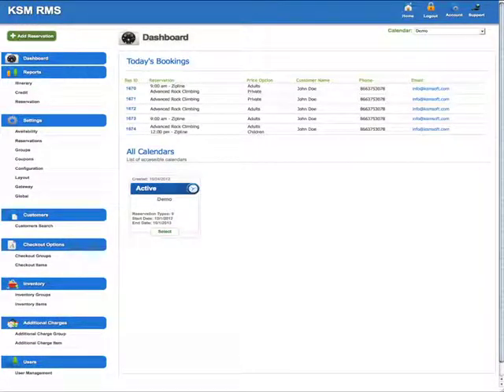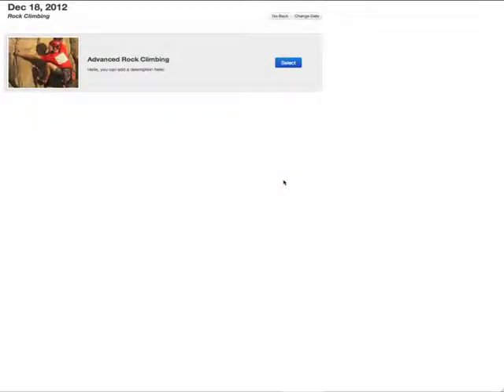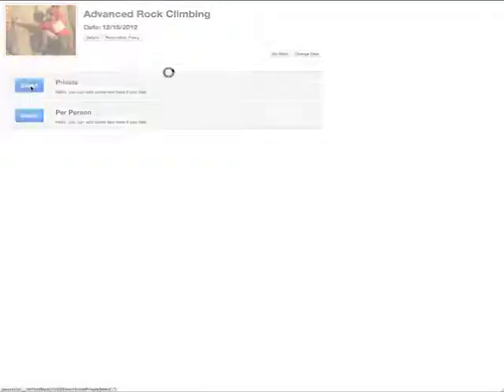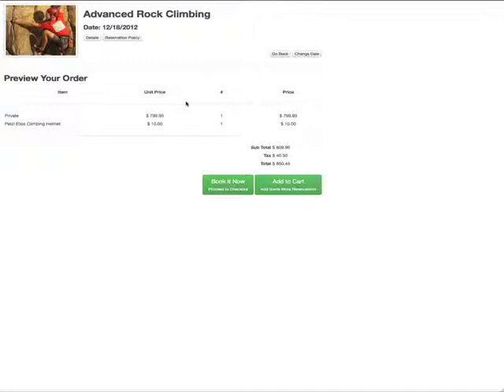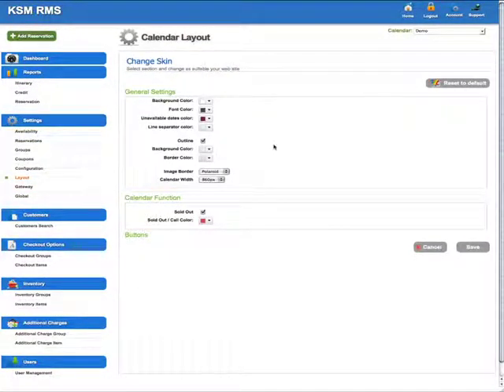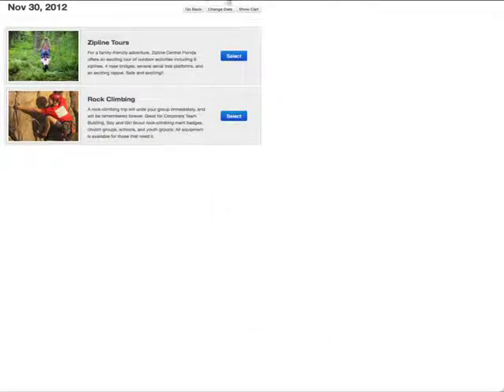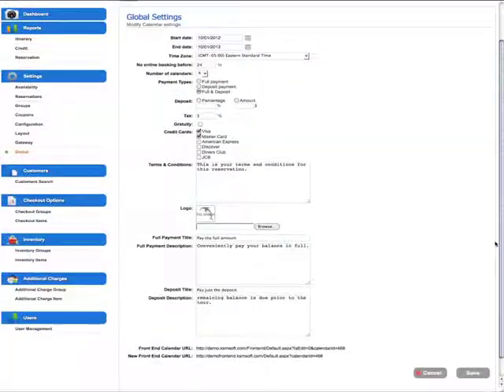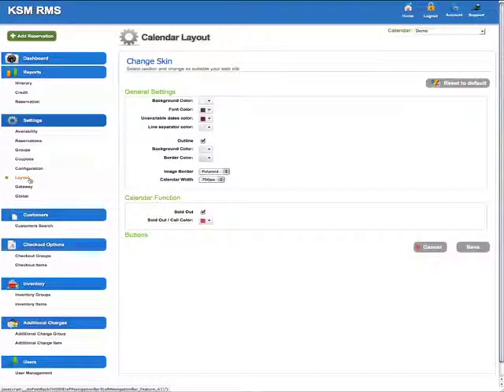BrightCalendar Frontend Demonstration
Demonstration of the storefront